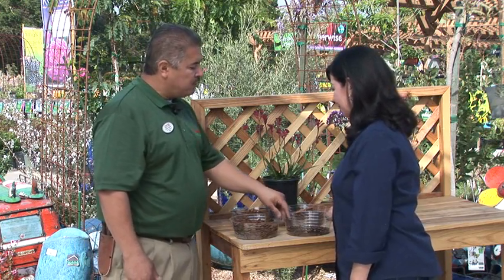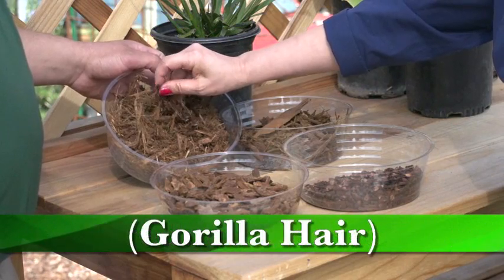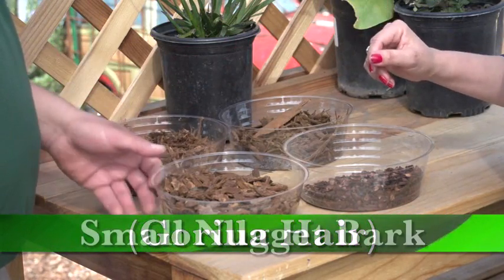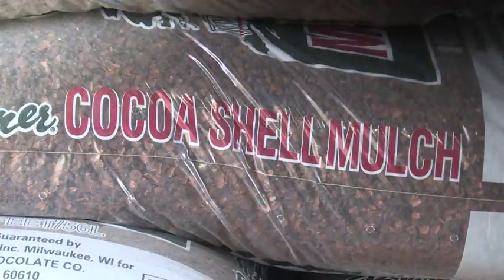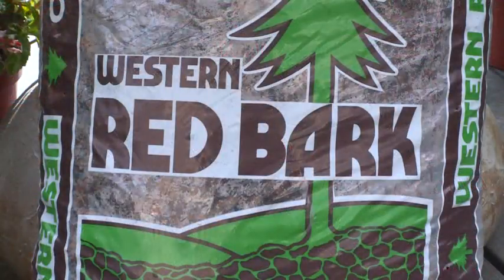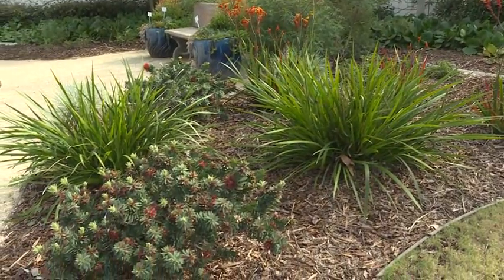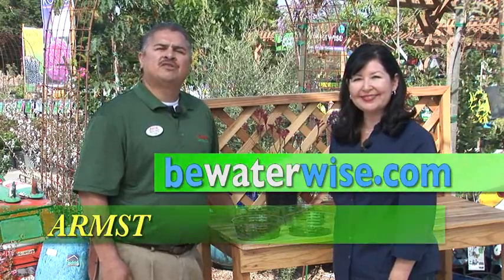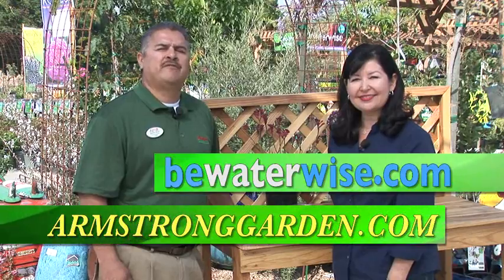Garden Spot on Mulch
A conversation with Armstrong Garden Centers on how to save water in your garden by using a layer of mulch (cocoa, walk-on bark, shredded redwood and small nugget bark).